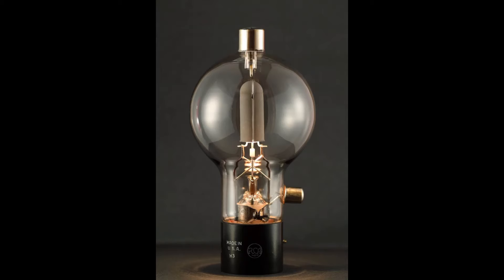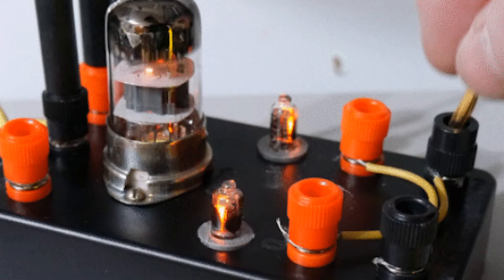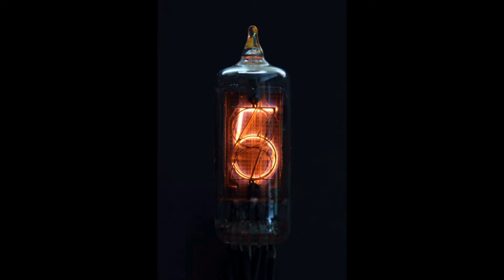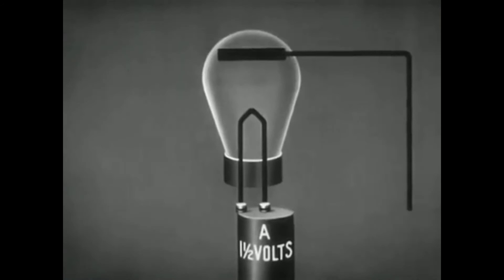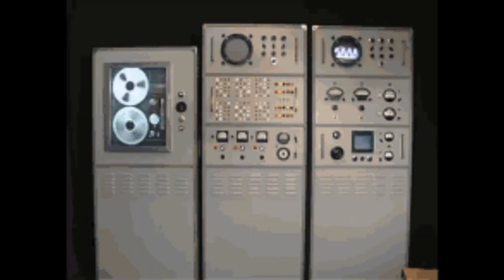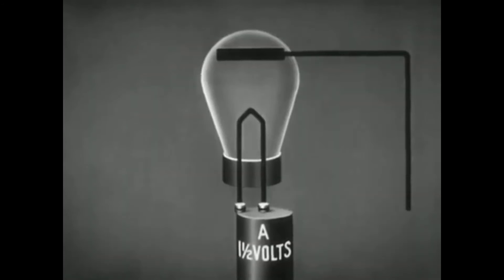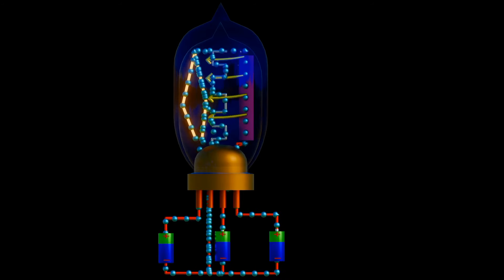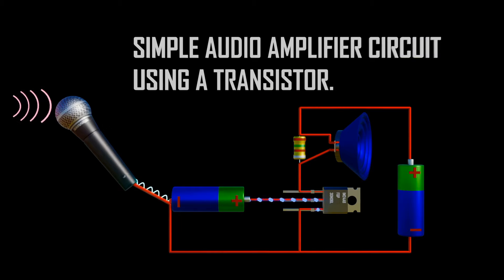VACUUM TUBES FULL DOCUMENTARY, vacuum tubes in computers